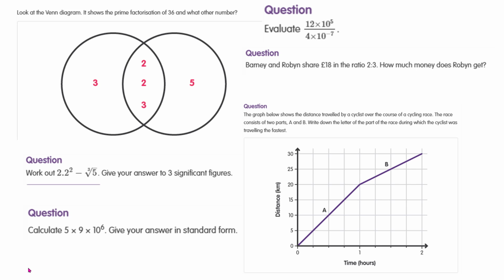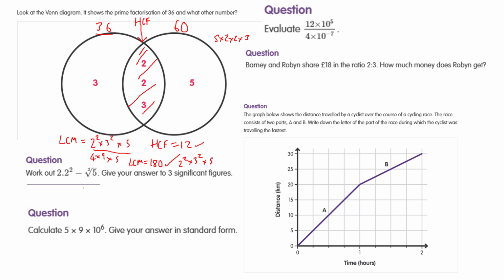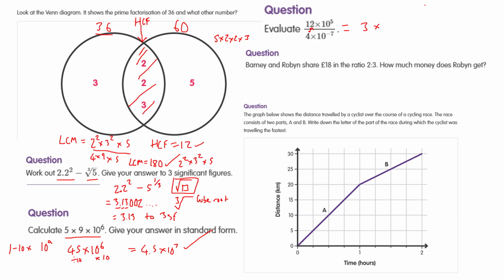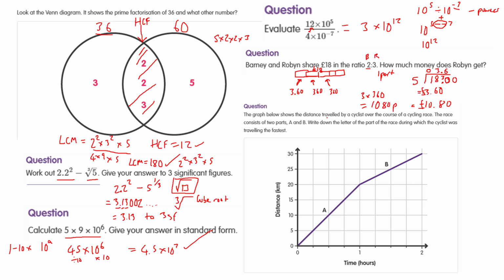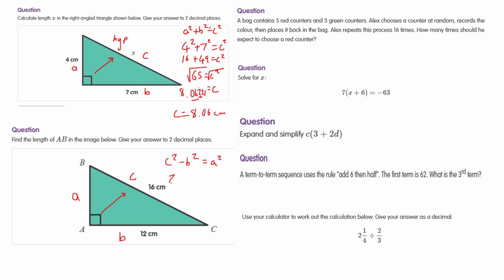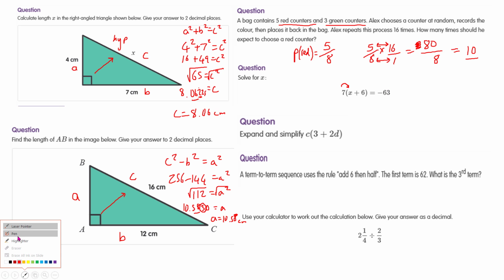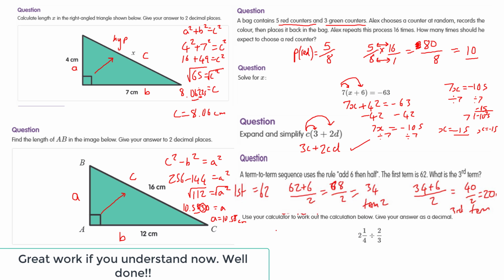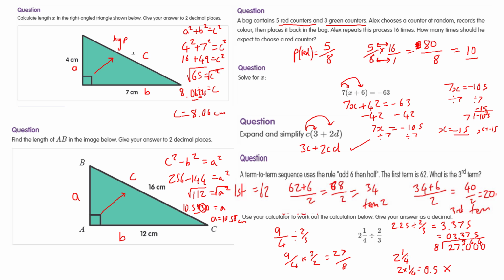mixed questions year 8 calc - common mistakes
Walk through of all questions that less than 60% of the class got correct.